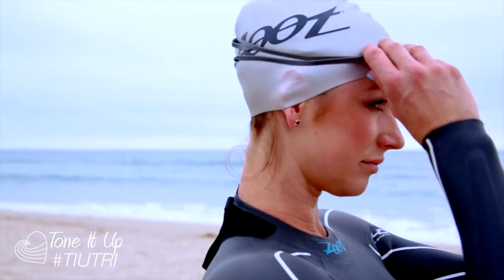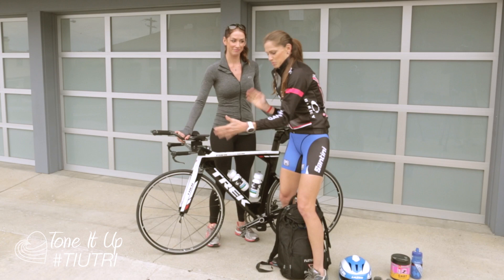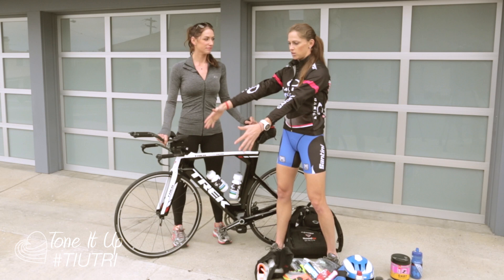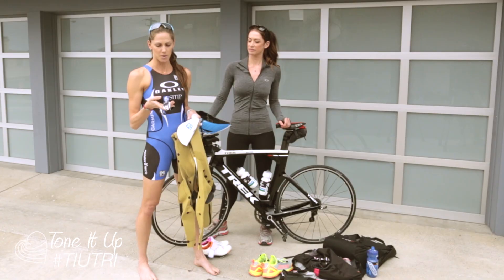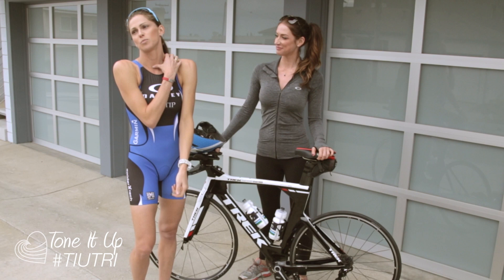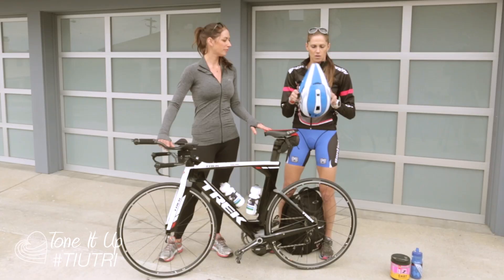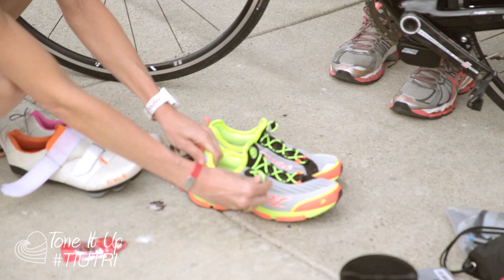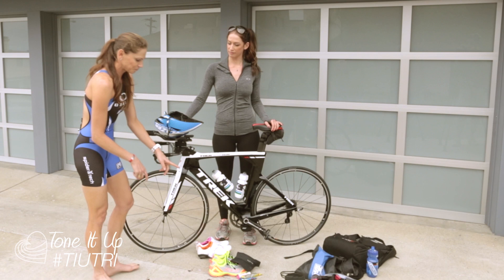Triathlon Transition Secrets with Jenny Fletcher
I got a chance to hang out with Jenny Fletcher again and this time I just had to get her insight on what makes a winning transition setup!  Watch the whole video as she pours out her best winning tips that helped her take the victory at the Branson 70.3 last year!

Check in with your Tri Training with TIUTRI and follow Jenny at @JenFletchTri on Instagram and Twitter!